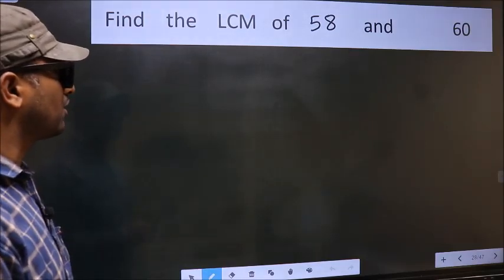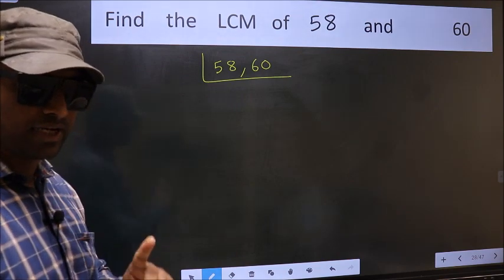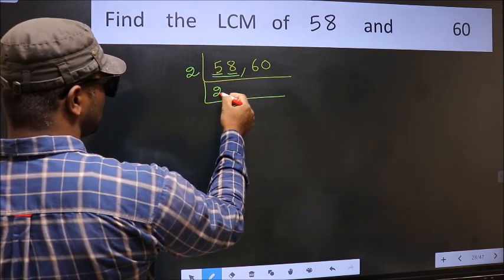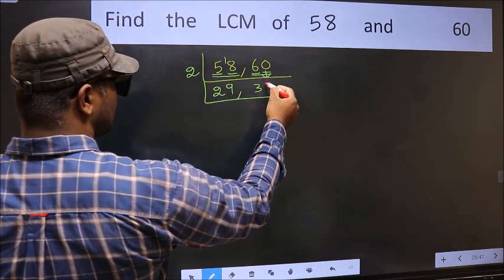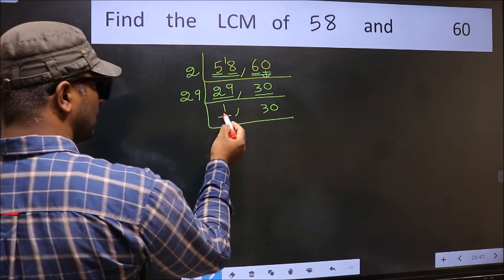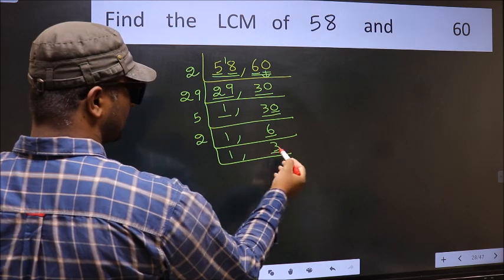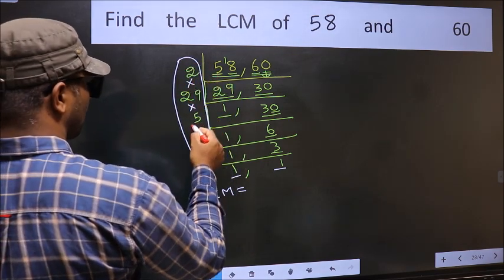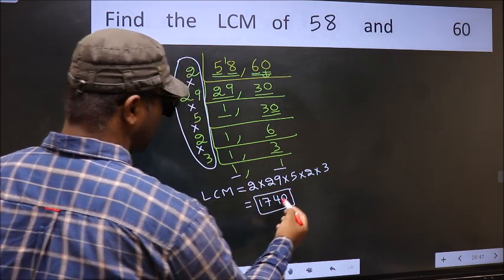LCM of 58 and 60